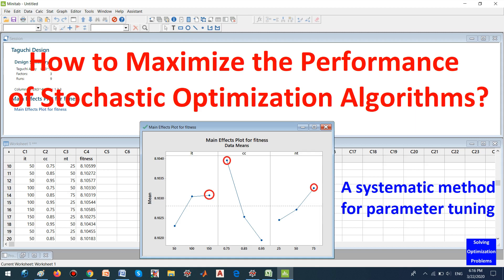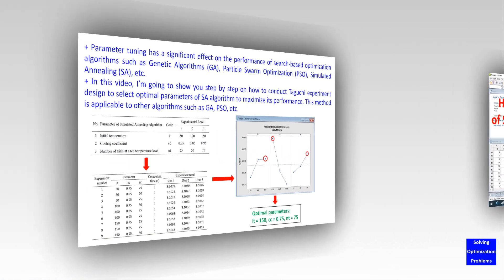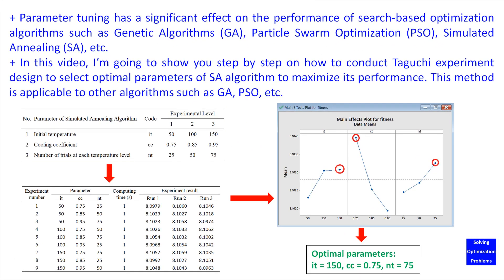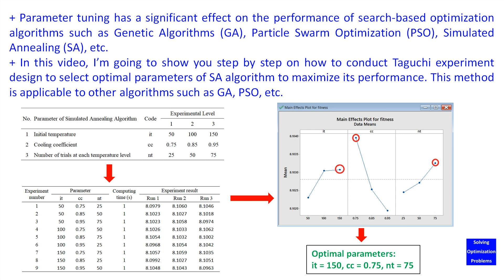How to Maximize the Performance of Stochastic Optimization Algorithms?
+ How to maximize the performance of stochastic optimization algorithms? A systematic method for parameter tuning to maximize algorithm performance.
+ Parameter tuning has a significant effect on the performance of search-based optimization algorithms such as Genetic Algorithms (GA), Particle Swarm Optimization (PSO), Simulated Annealing (SA), etc.
+ In this video, I’m going to show you step by step on how to conduct Taguchi experiment design to select optimal parameters of SA algorithm to maximize its performance. This method is applicable to other algorithms such as GA, PSO, etc.
+ Matlab/Python codes of my Genetic Algorithm, Particle Swarm Optimization, Simulated Annealing Algorithm

All of my videos on the topic of Solving Optimization Problems